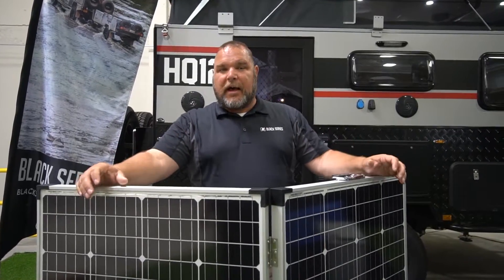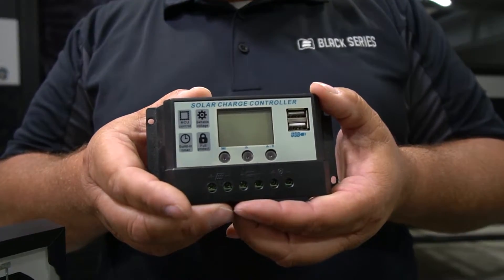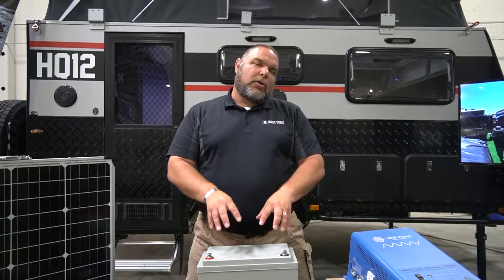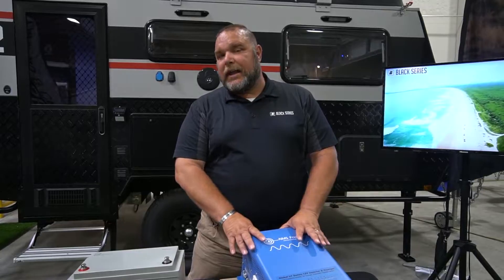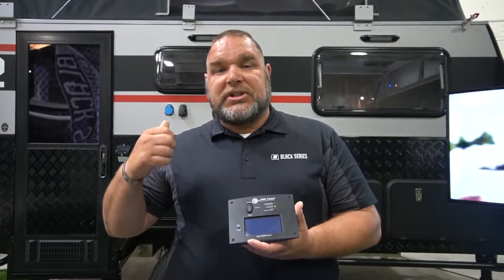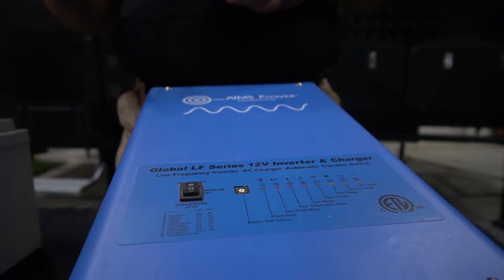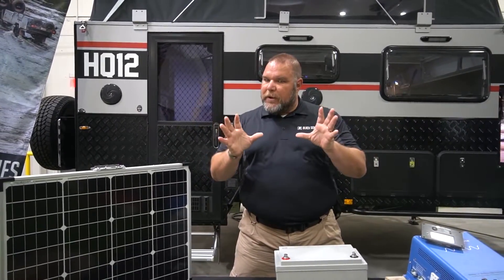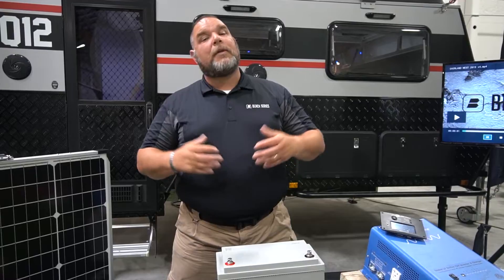Black Series Solar Panel, Controller and Pure Sine Wave Inverter/Converter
Spend 7 minutes with Jim Buck, Black Series Product Specialist, to learn about how the Solar Panel, battery, charge controller and Inverter/Converter work together.